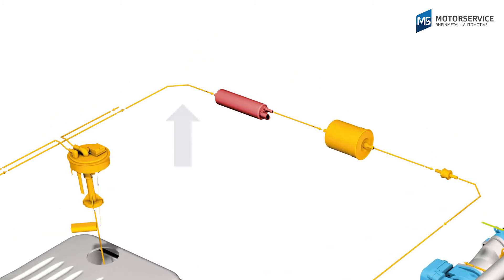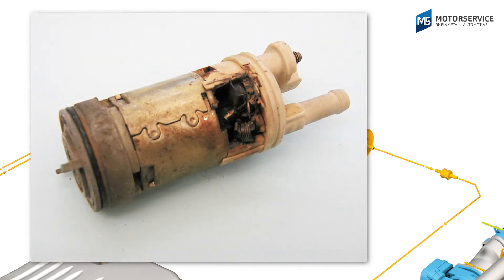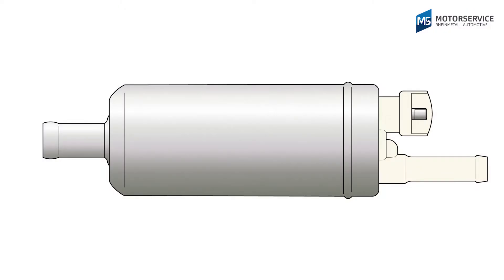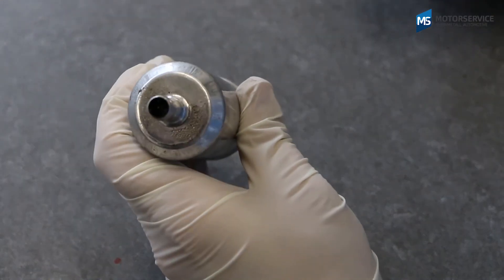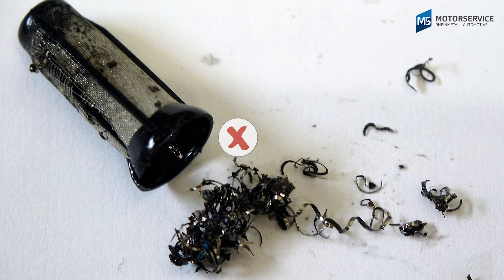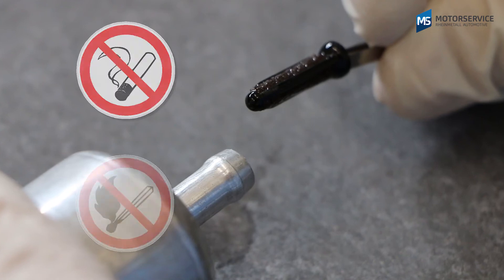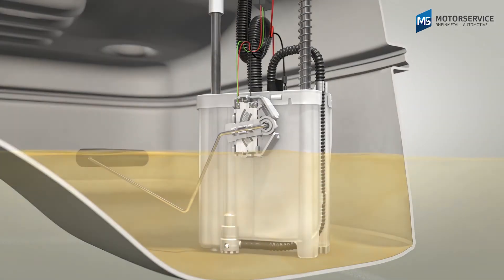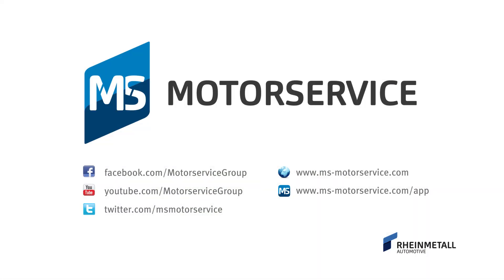Blocked prefilter on an electric fuel pump | The consequences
Is the fuel pump making loud noises?
Can the fuel pump’s separator be replaced?
What causes pumps to run dry?
Could the engine even fail?

00:00 Position of the fuel filter and how it works
00:48 Inline fuel pump with separator
01:11 Dry running fuel pump
01:43 Sieve filter on in-tank pumps

Most electric fuel pumps are flushed through with fuel, which cools and lubricates them. If constrictions or clogging are present on the intake side, dry running may occur. This can damage the pump system.
Many in-line pumps have a separator installed on the intake side. This provides protection against impurities. If it becomes clogged due to excess dirt in the fuel, this can also cause the pump to run dry. This will become clear due to loud noises or the pump warming up, and can then lead to overheating damage, which can in turn lead to reduced performance of the engine, or cause it to fail.
The separator is not available as a spare part and must therefore be cleaned. When carrying out this process, the established protective measures for working with fuel systems must be observed.